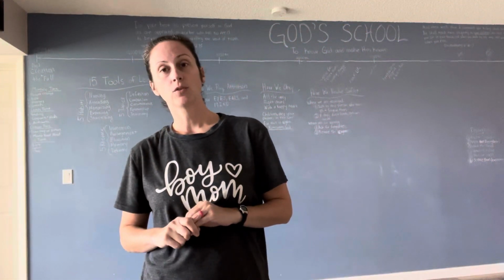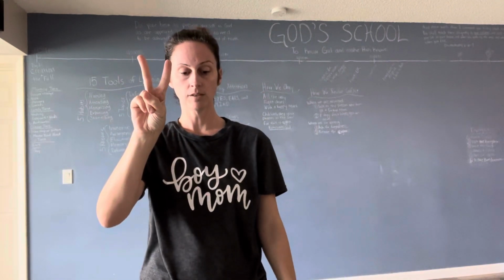Classical Conversations Cycle 3, Week 4 Hand Motions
Hand motions for all cycle 3, week 4 memory work.